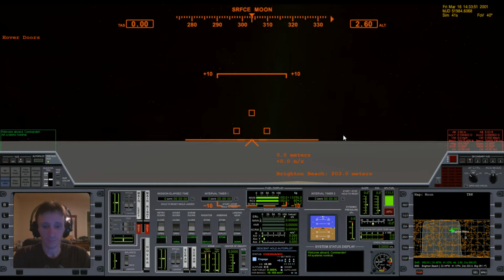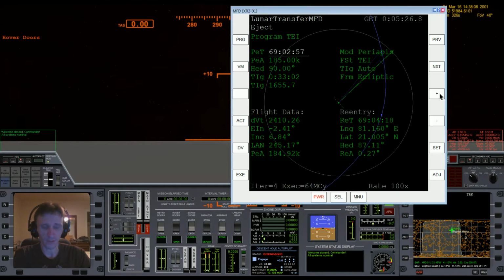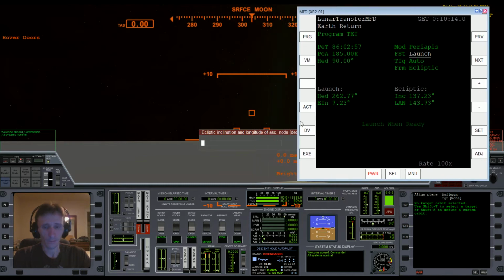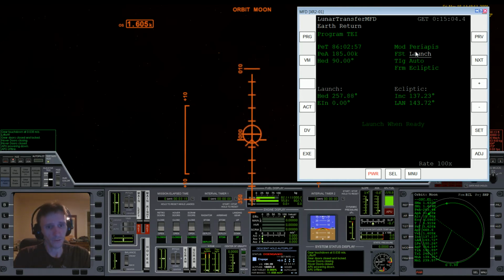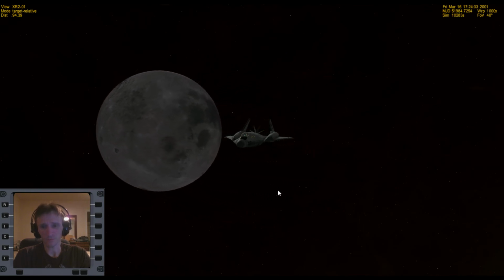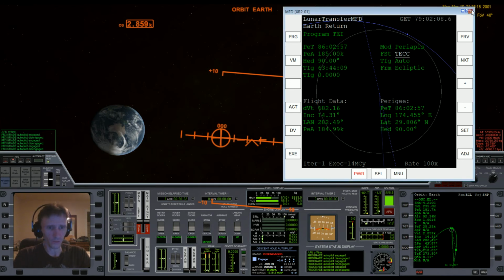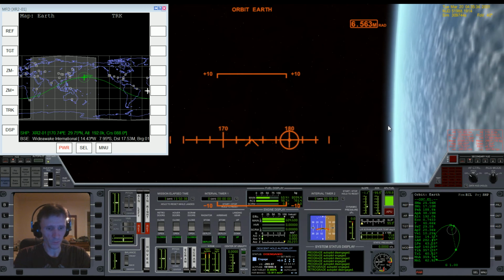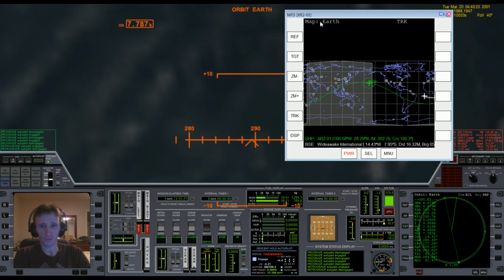Orbiter 2010 - Moon to Earth using LunarTransferMFD [LTMFD]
In some previous videos, I have shown how I use TransX to go from the moon to the earth. In this video, I'm showing one of the ways I use LunarTransferMFD to go from the moon to the earth. I think it's worth learning how to accomplish the same in a variety of ways.

Here are links to some of my previous Moon to Earth videos.